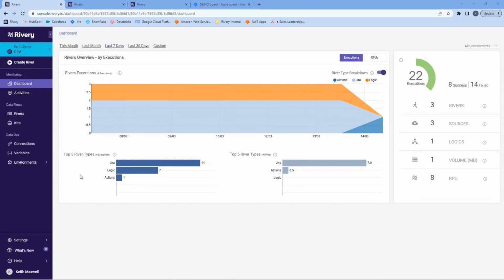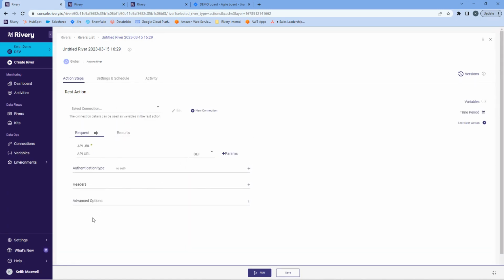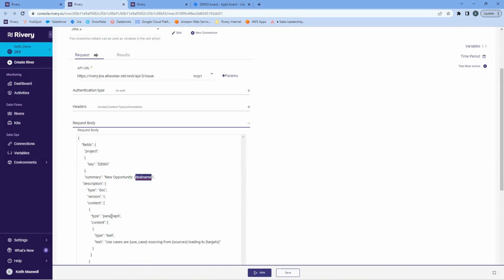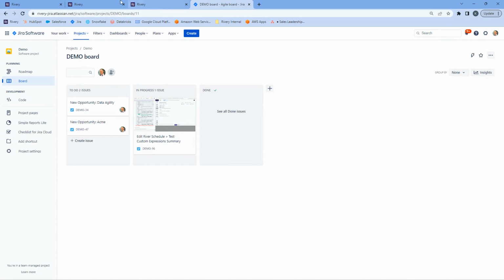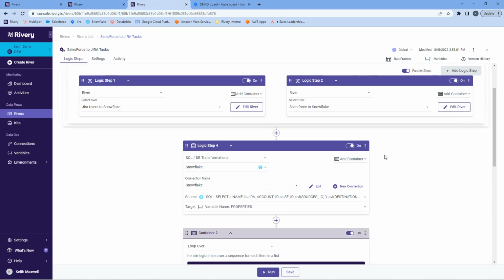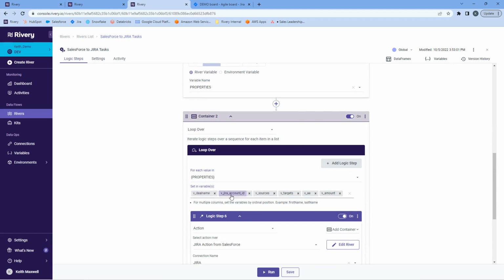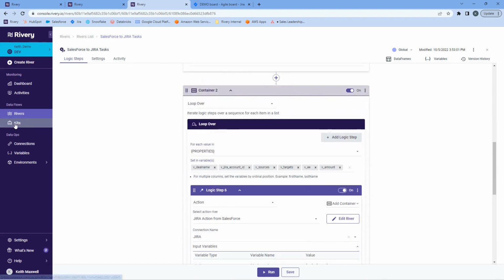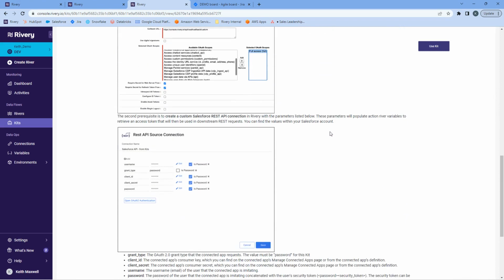Action River | Reverse ETL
Learn how to push enriched data from your cloud data warehouse into an operational application.